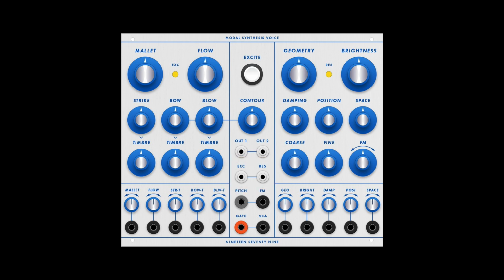More 1979 MSV walkthrough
Part 2 of my walkthrough of the Modal Synthesis Voice from 1979 Modular. Looking at Mallet-Timbre, Exciter Input, Resonator Input.